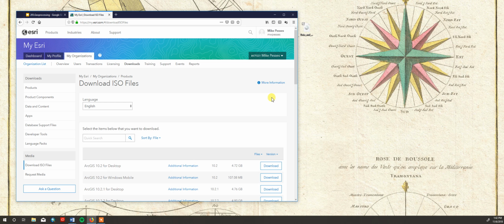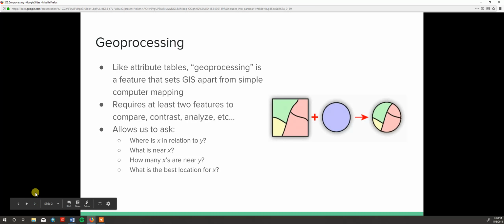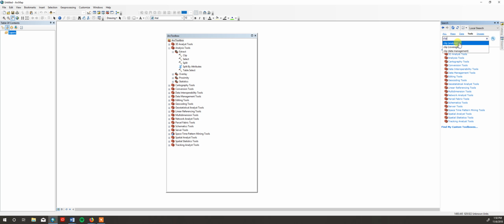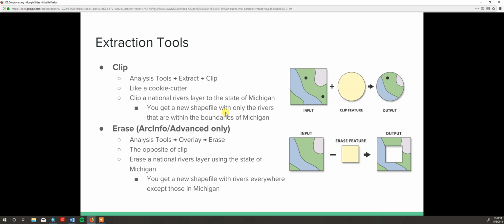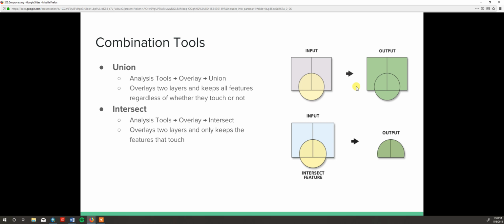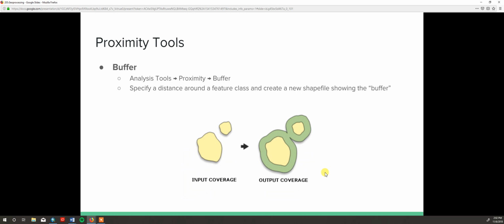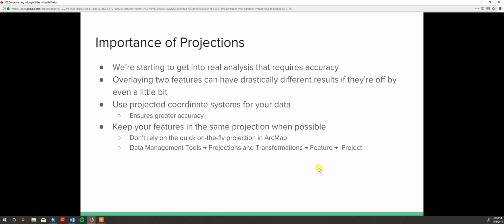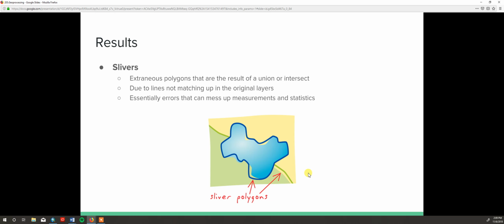geoprocessing basics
A brief lecture on what geoprocessing is and the basic tools found in ArcGIS.